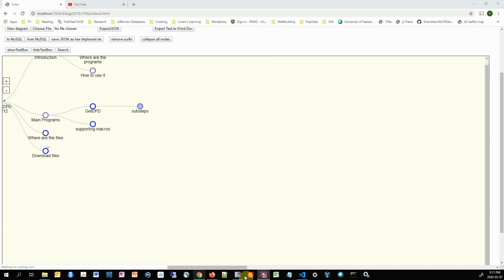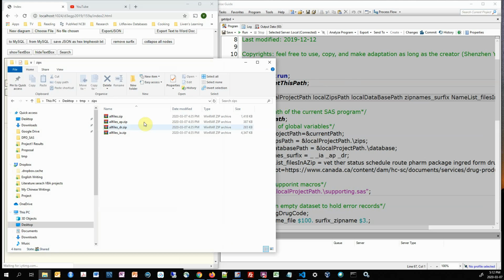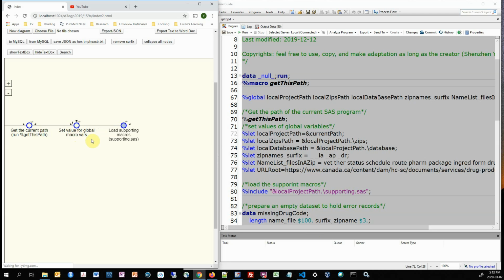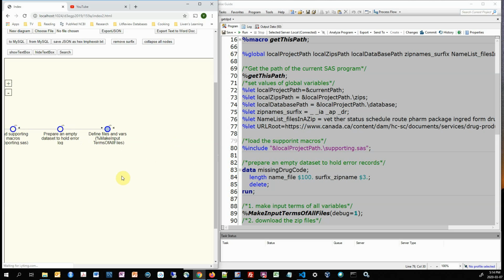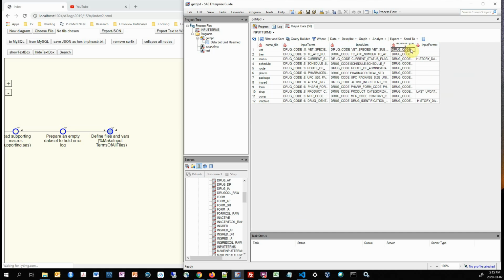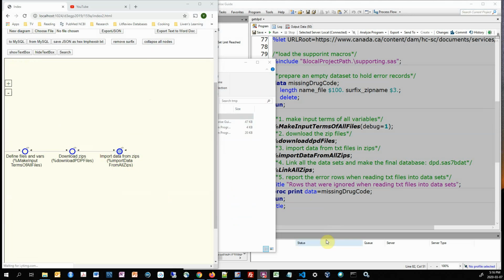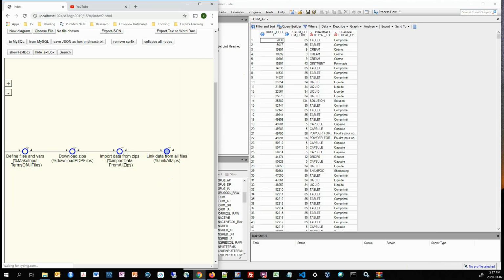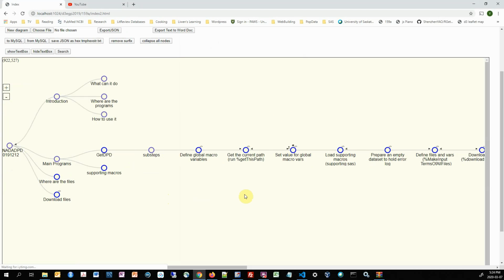DPD SAS 101 OverviewOfGetPDP